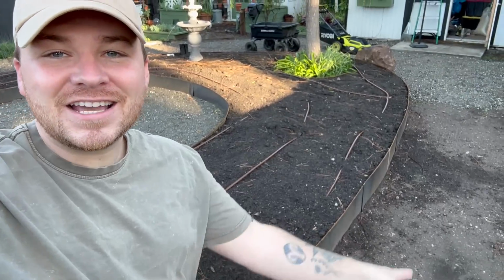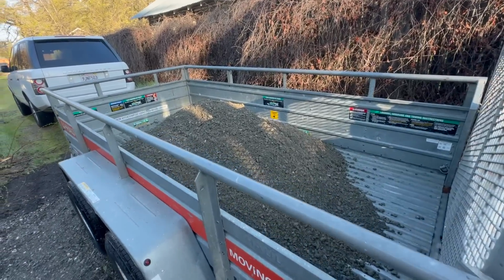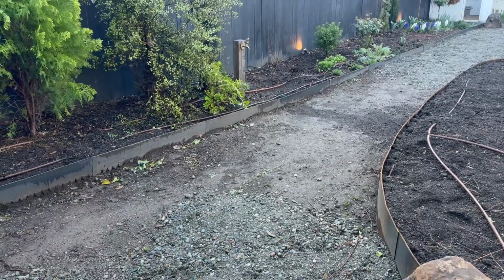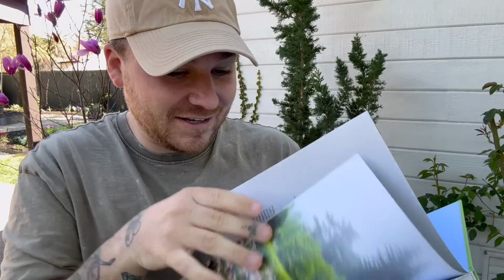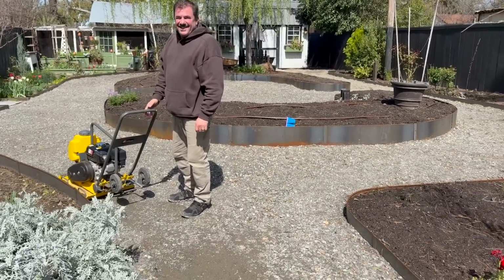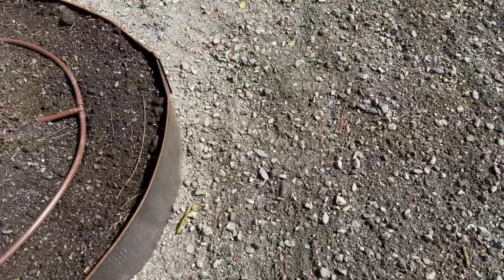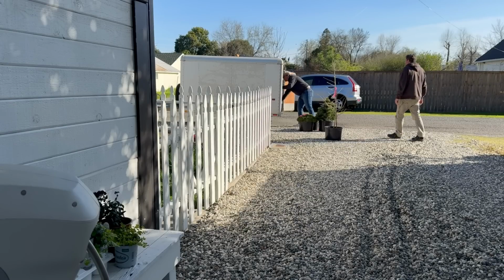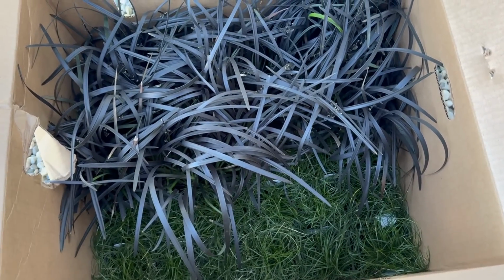Transforming Our Mud Pit! 🚜 Gravel Compacting & A Special Delivery 🌿|| Visit Our Garden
We’re transforming our space by laying a solid gravel base, compacting it for stability, and preparing for the final layer, decorative gravel. Brent tackled the heavy lifting while I captured the process and a surprise delivery of beautiful evergreen trees, including a stunning Ginkgo, made the day even better. Creating a functional and beautiful outdoor space takes planning, but the results are so worth it. Follow along as we turn this area into a low-maintenance, mud-free zone! 🌿🚜

 🐌 Snail Mail:
Robbie McMenomey